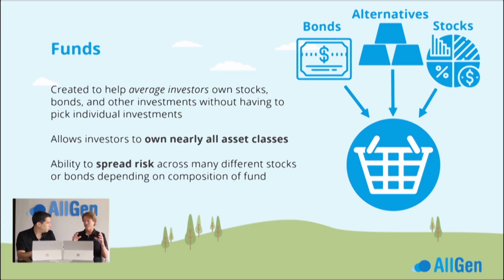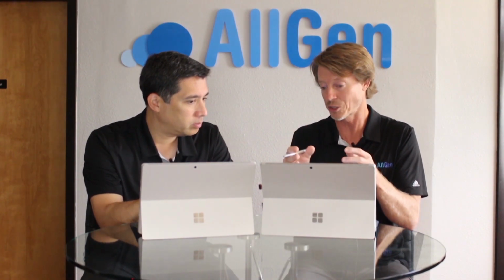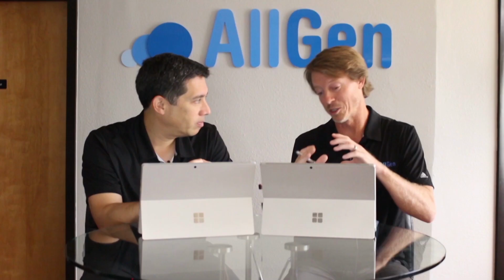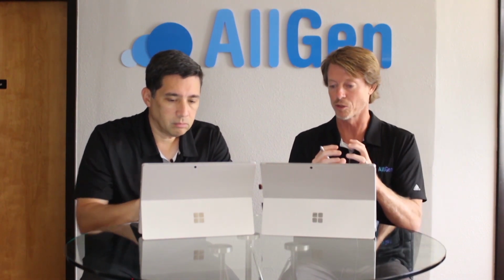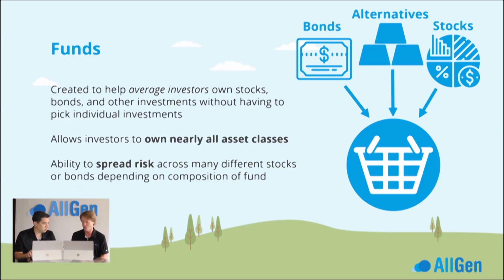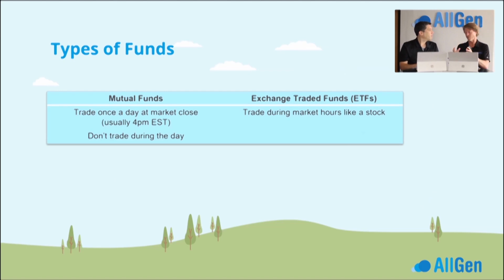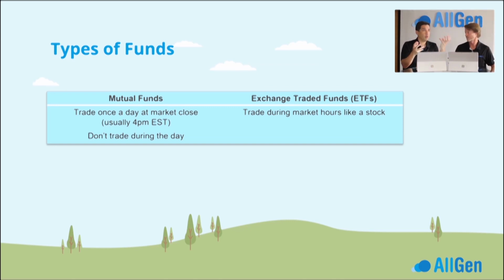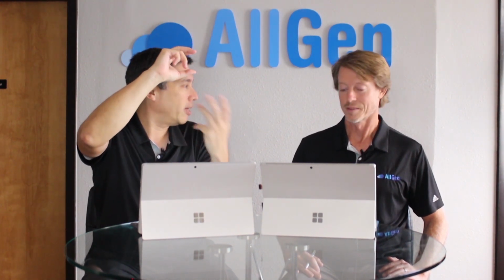Fundamentals of Investing: What You Need to Know About Mutual Funds and Exchange Traded Funds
Welcome back to another AllGenAcademy video! In this episode, we'll talk about mutual funds and exchange traded funds.